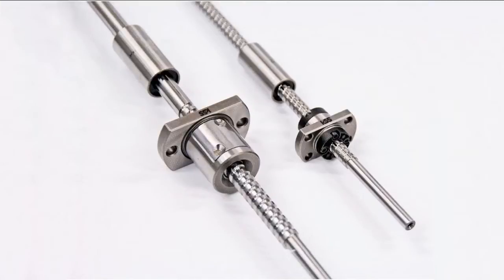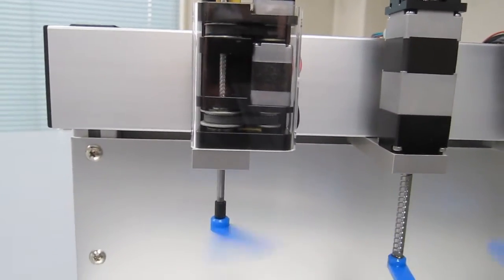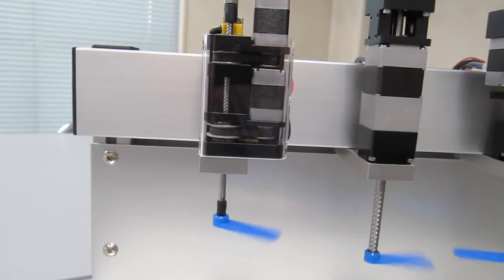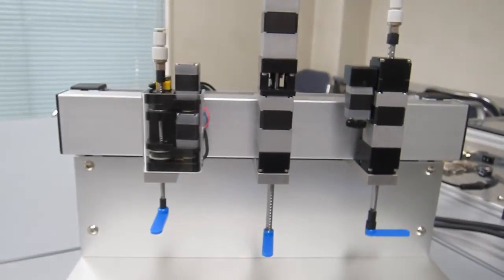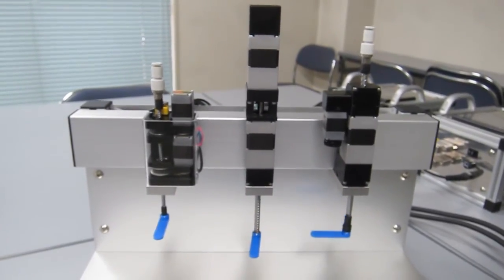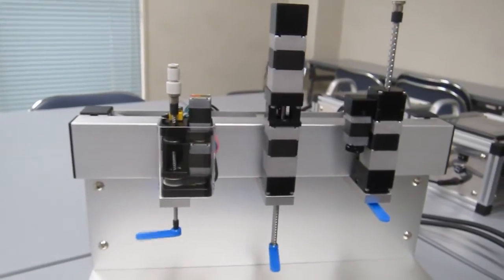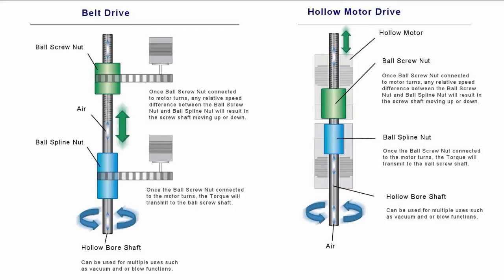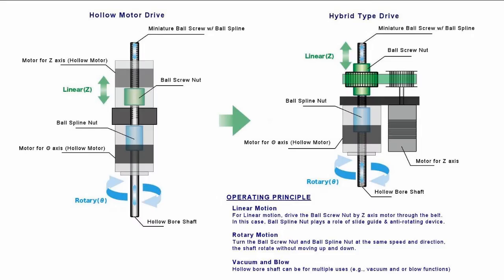New! Ball Screw with Ball Spline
BSSP allows independent linear and rotary motion.  Excellent choice for picking and placing small components in automation lines where space is limited.  6mm and 8mm diameter screws available.